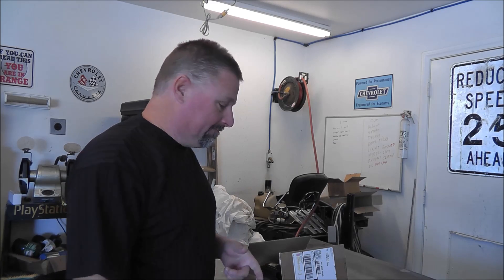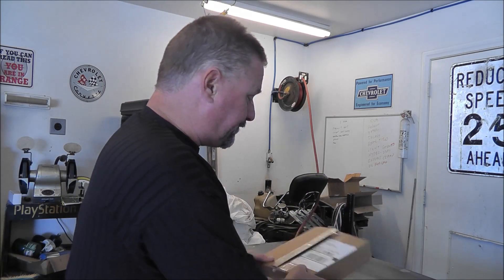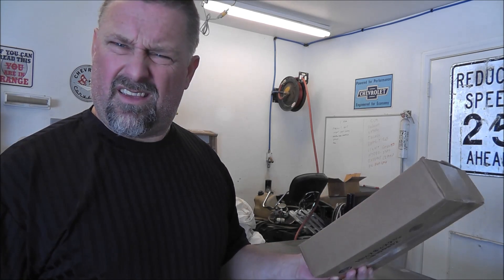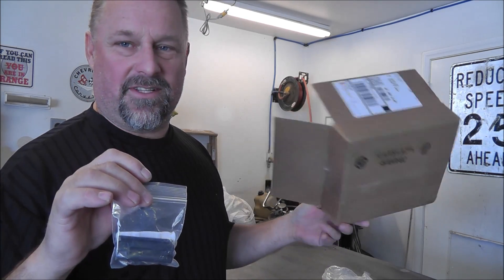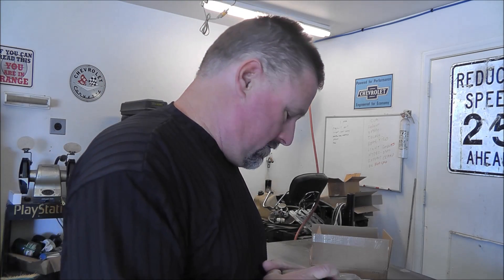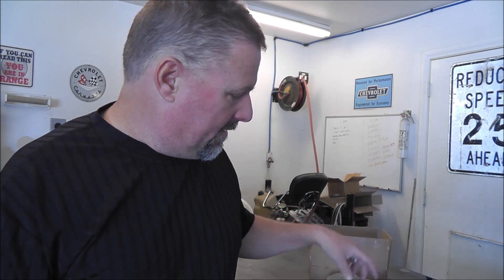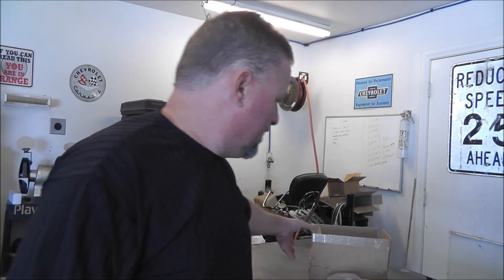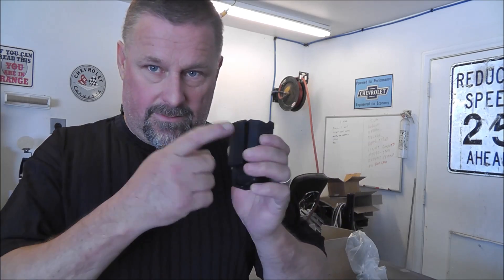Shout out to Ohio Wolverine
Thanks to Ohio Wolverine for the headsup on Blackhawks stellar customer service.  mkdvojnqpfoivnoqerig-019834utpo134ngwrtin9248hg92